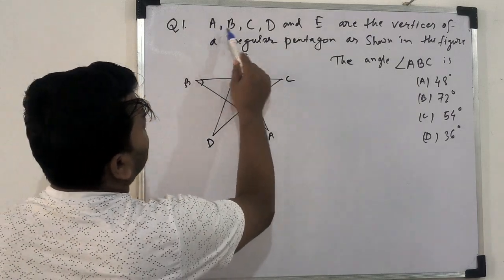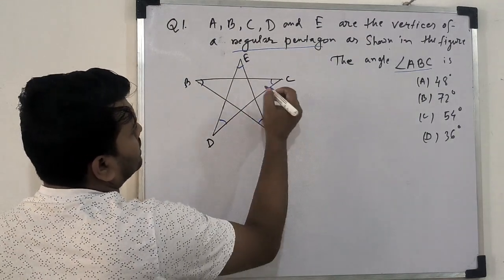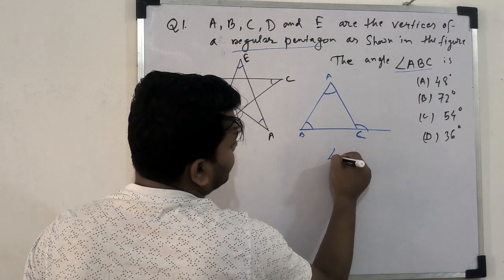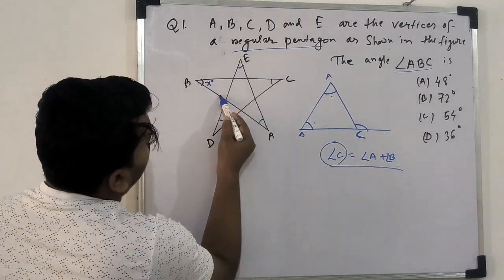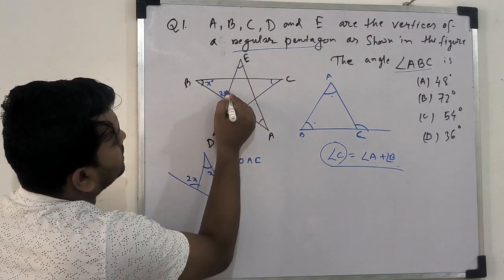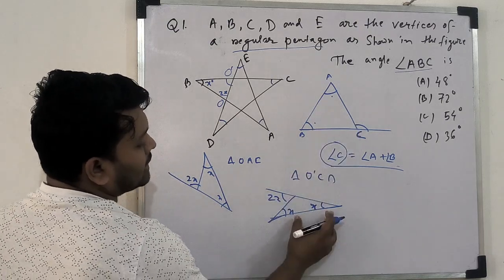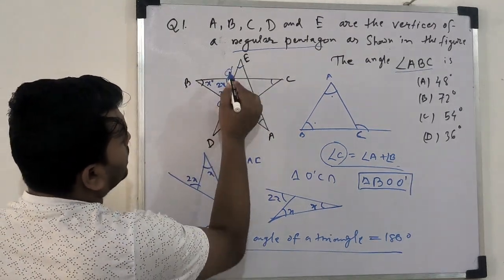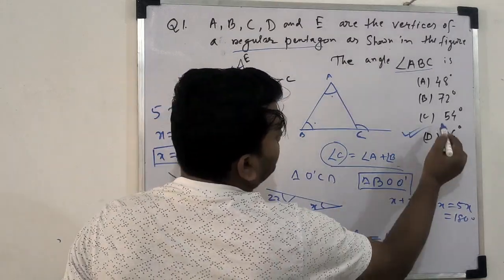General Aptitude Question 4 | CSIR NET November 2020